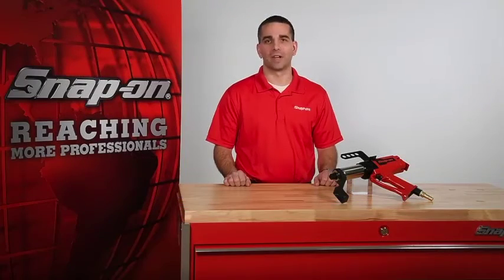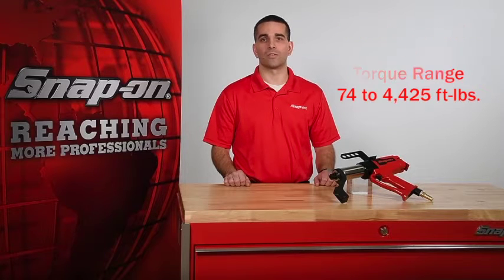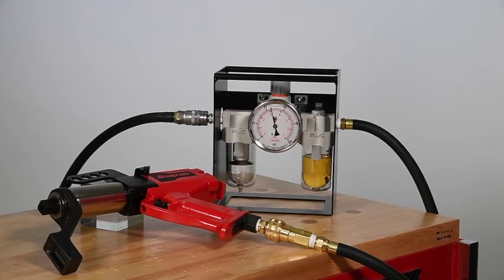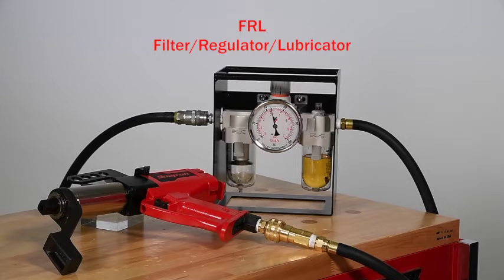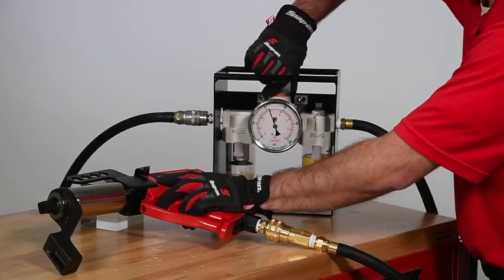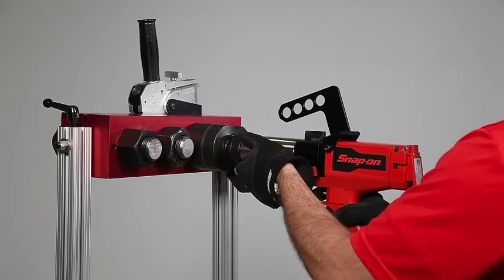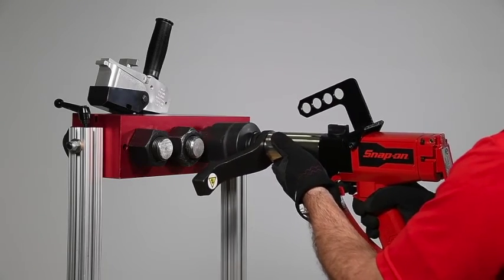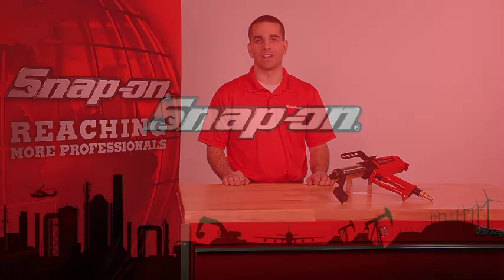Pneumatic Torque Multipliers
This video introduces Snap-on's PTM series of Pneumatic Torque Multipliers. The PTMs offer high rundown speed, high torque output, minimal vibration transfer to the operator, and low noise levels.